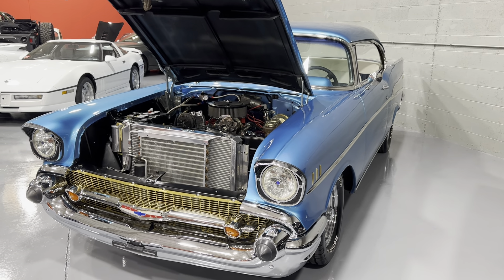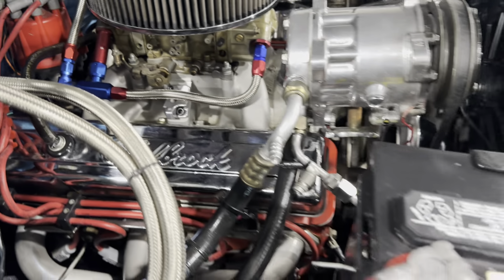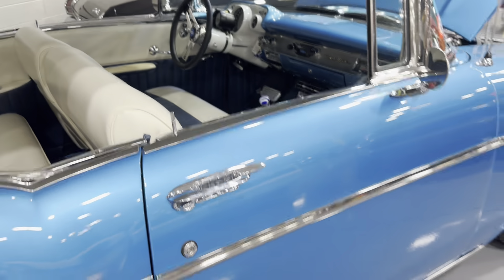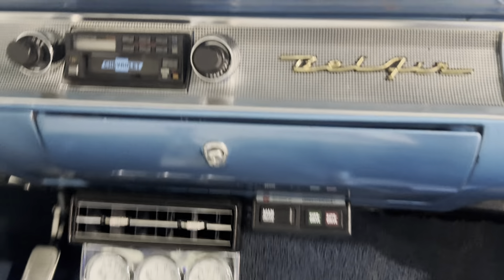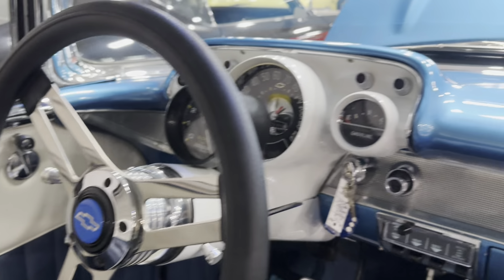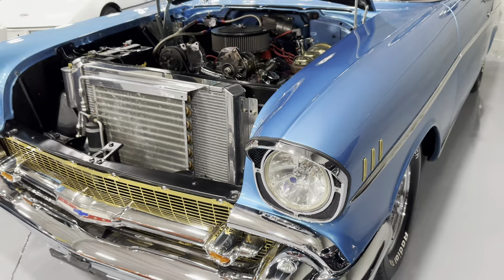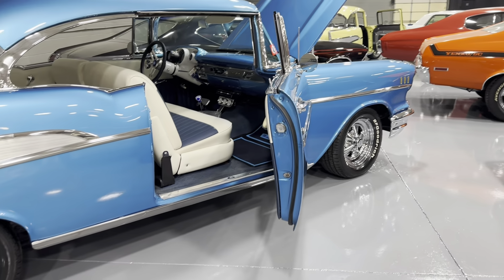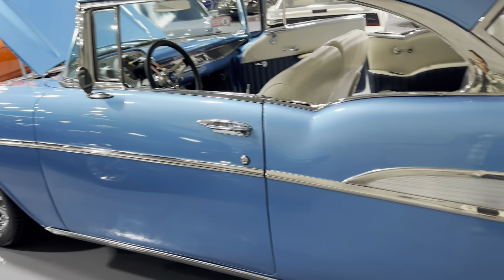1957 Chevrolet Bel-Air - FOR SALE! - CALL!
1957 Chevrolet Bel Air Hardtop
350 CI V-8 engine
700R transmission
Power rack and pinion steering
Power brakes
Air conditioning
Nice body & paint
Clean redone interior
Must see in person
Financing available w/$5200 down pmt